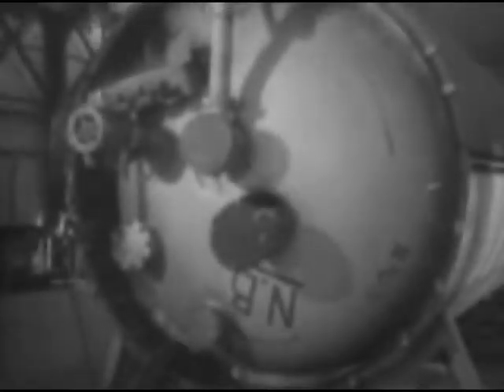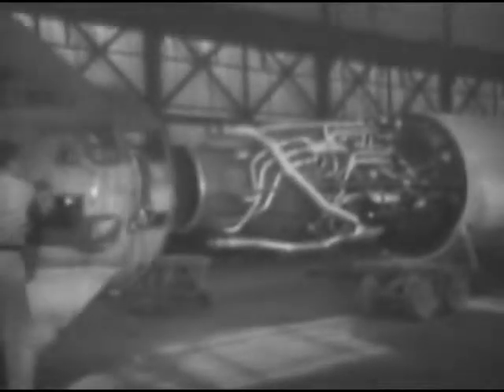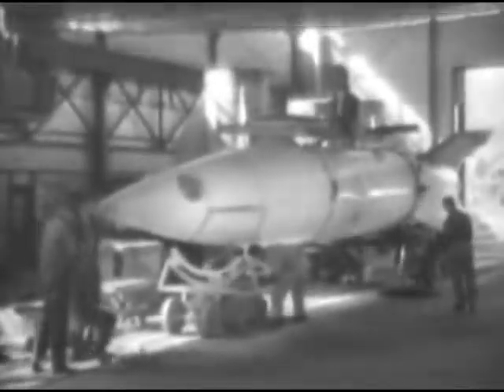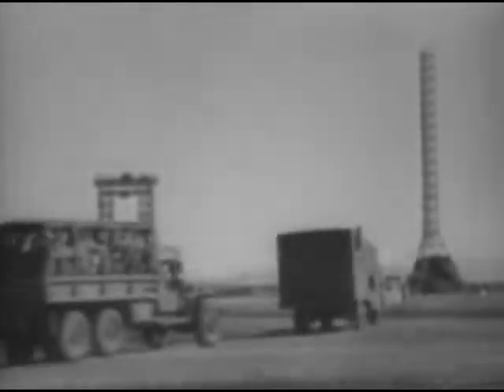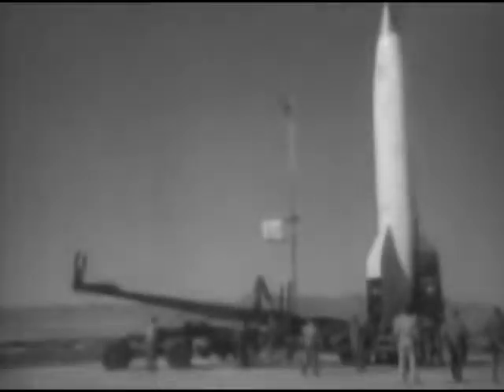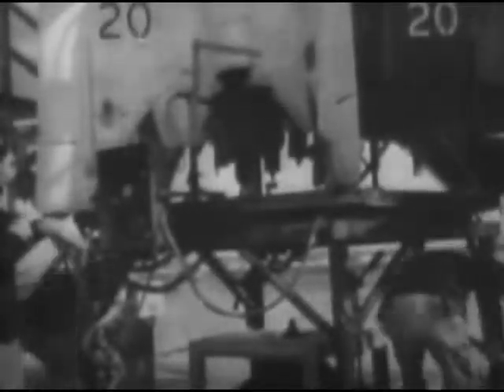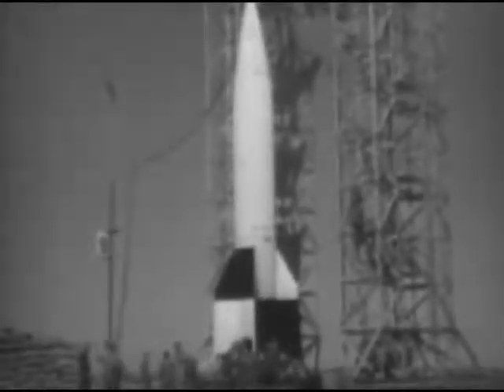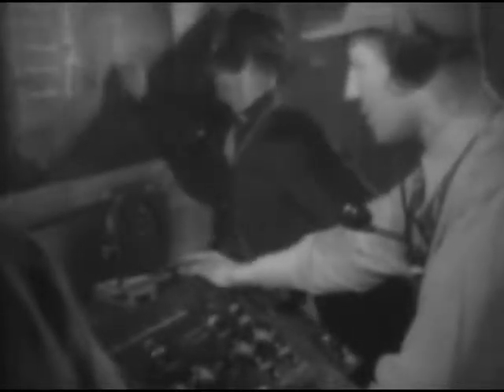V-2 ROCKET: ASSEMBLING AND LAUNCHING, Reel 1 shows a V-2 rocket assembled from German parts at W...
Reel 1 shows a V-2 rocket assembled from German parts at White Sands Proving Grounds, New Mexico. The alcohol tank, oxygen tank, propulsion unit, and tail housing are placed in position. The rocket is carried to the firing area and raised to a vertical position. Reel 2, final checks are made and the rocket is fired. Its course is followed by radar. Parts are recovered after the rocket has crashed.

Date: ca. 1939 - ca. 1945
Creators: Department of Defense. Department of the Army. Office of the Chief Signal Officer. 9/18/1947-2/28/1964 (Most Recent)
From: Series: Film Bulletins, ca. 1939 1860 - ca. 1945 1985
Record Group 111: Records of the Office of the Chief Signal Officer, 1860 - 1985
localIdentifier: 111-FB-219
naId: 24580